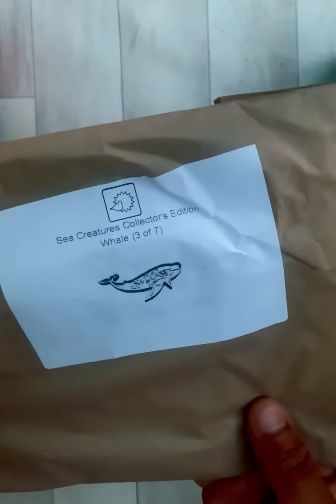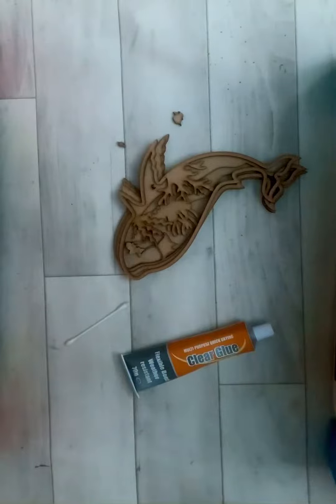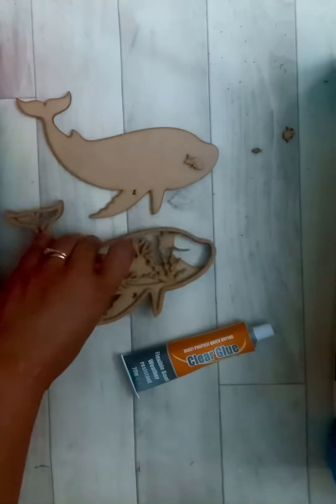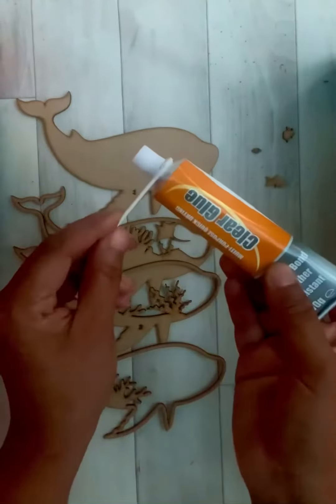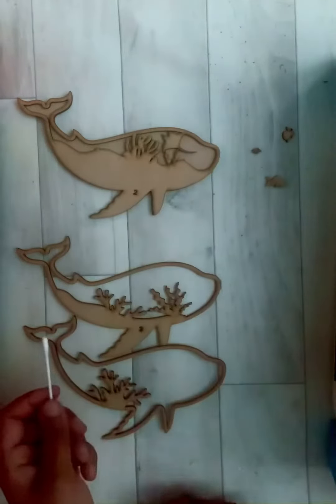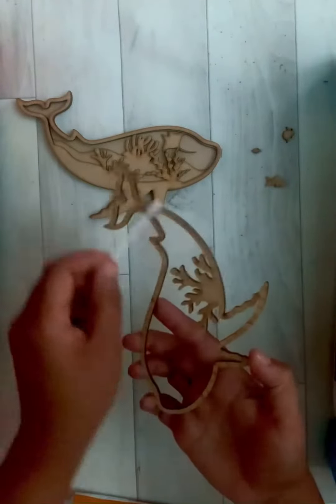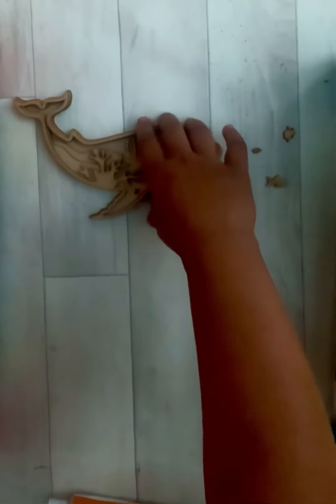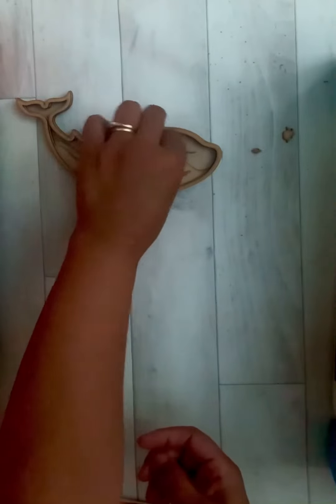Whale build- collectors Edition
August 2021- Little Crafters Boxes